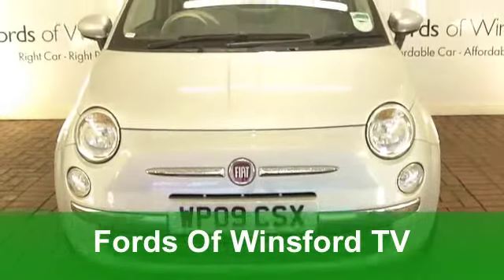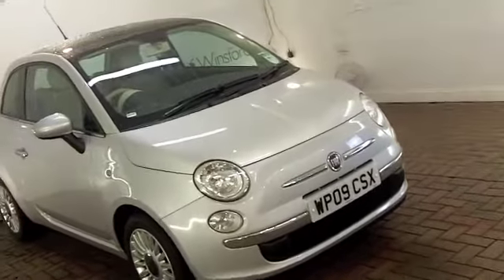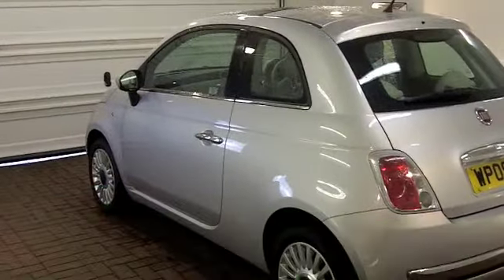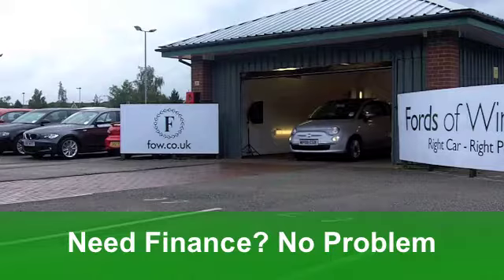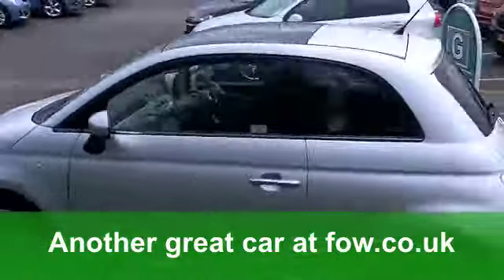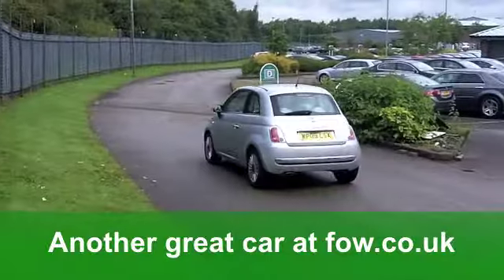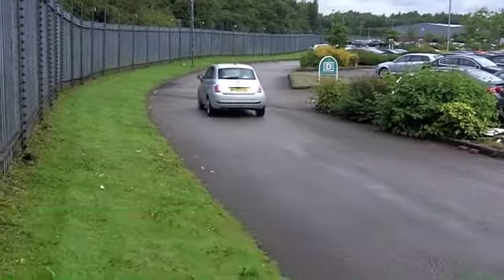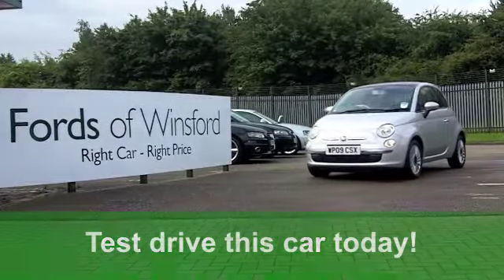USED FIAT 500 HATCHBACK (2009) 1.4 LOUNGE 3DR - WP09CSX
FIAT 500 HATCHBACK (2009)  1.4 LOUNGE 3DR

DETAILS:
First registered: 17/06/2009
Current mileage: 12,150
Registration: WP09CSX
Colour: SILVER

FEATURES:
front electric windows, remote central locking, cloth interior, all round airbags, air conditioning, eps, abs, alloy wheels, metallic paint, cd, traction control, parcel shelf present, hand book present